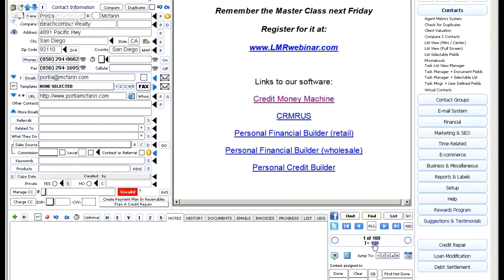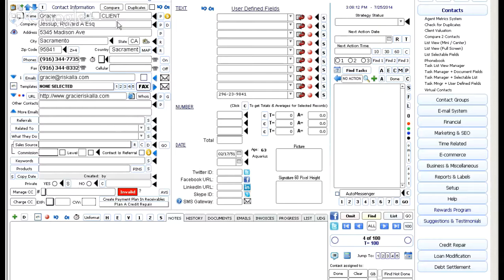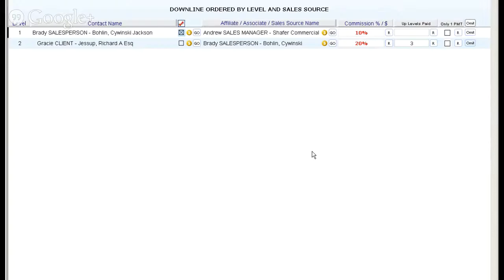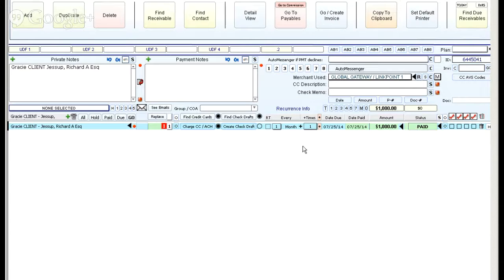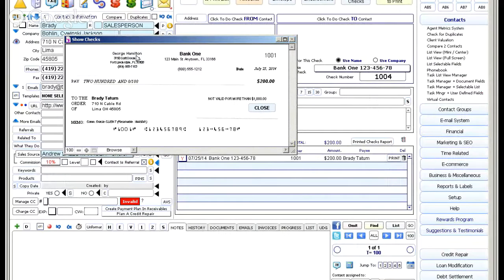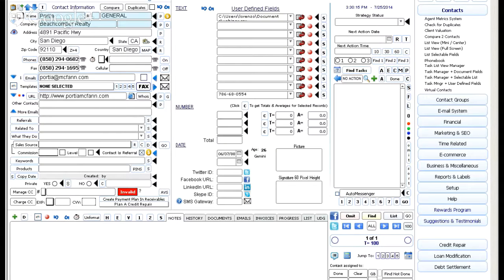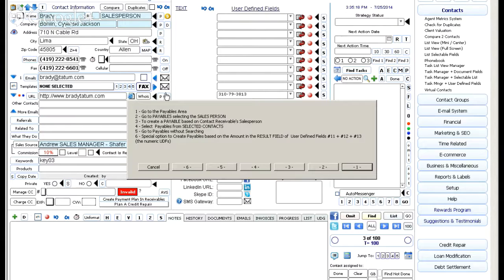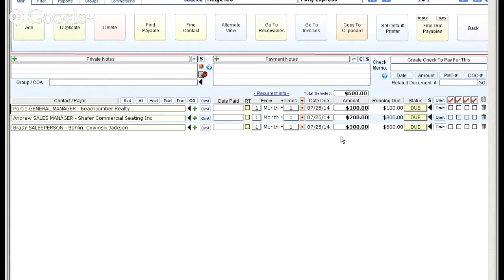Affiliates and Commissions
This video shows how to control unlimited levels of affiliates and how to assigned individual pairs of commissions whether they are percentages or fix amounts. Also, how to import commissions from excel files and csv files and create checks to pay affiliates in the Credit Money Machine and CRMRUS CRM software